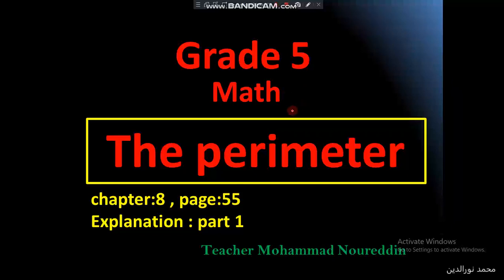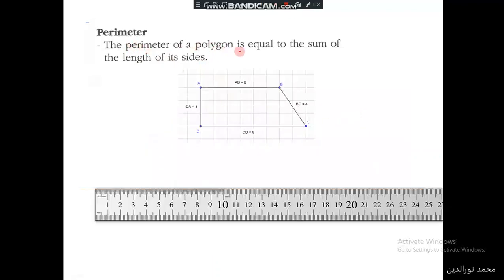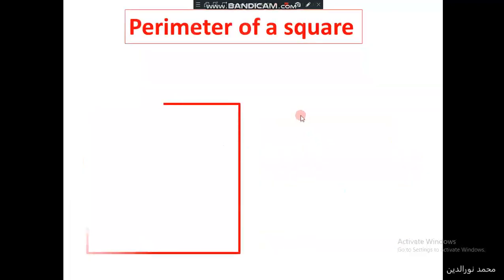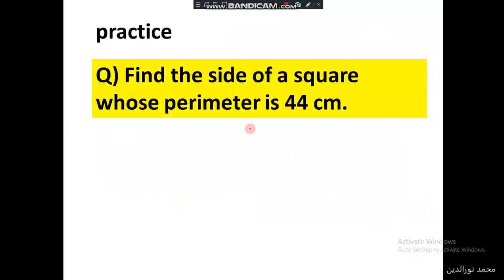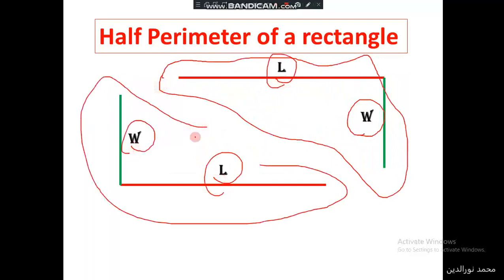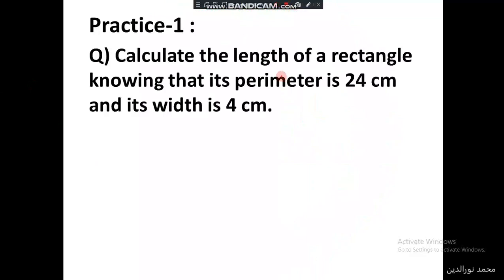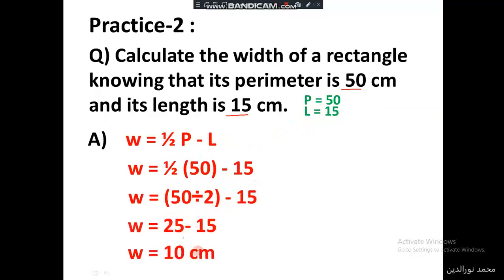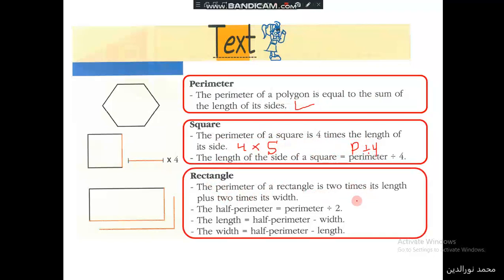grade 5 - Math - the perimeter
how to:
1-calculate the perimeter of a square given its side,
2-calculate the length of the side of a square given its perimeter.
3-calculate the perimeter of rectangle given its two dimensions,
4-calculate one of its dimensions by given its perimeter and the other dimension.
all the questions are answered by the this video.